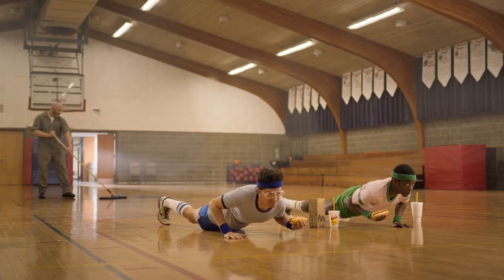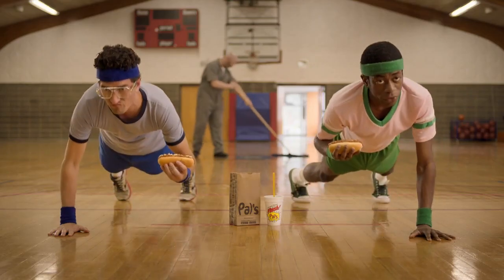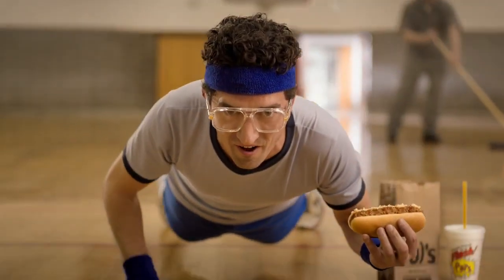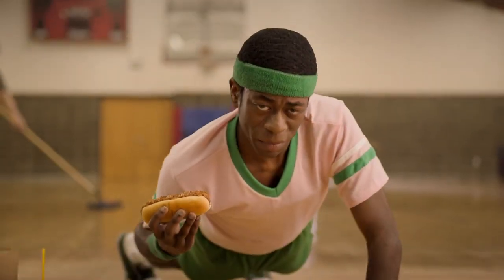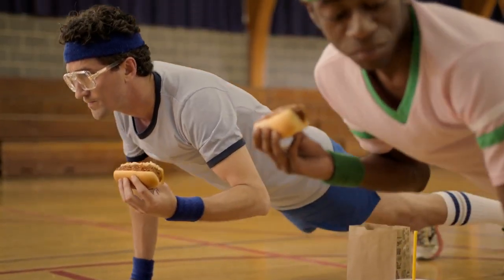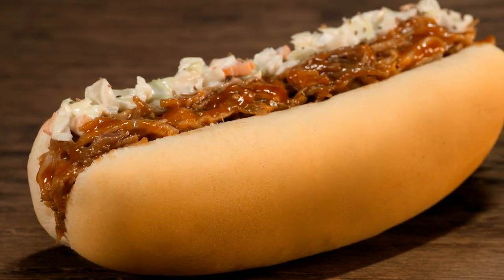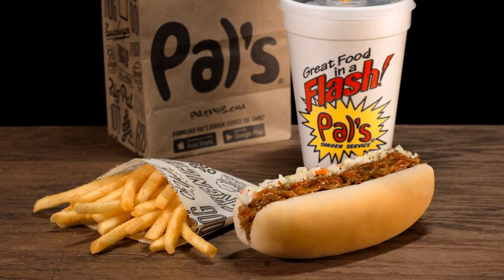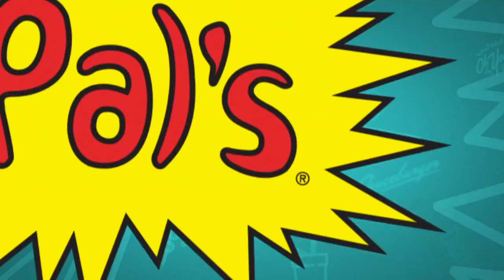The One Handed Bar B Dog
Athletes with a hot dog. Purely American